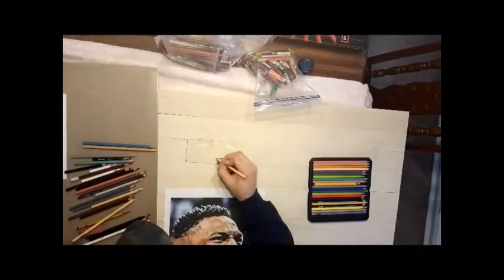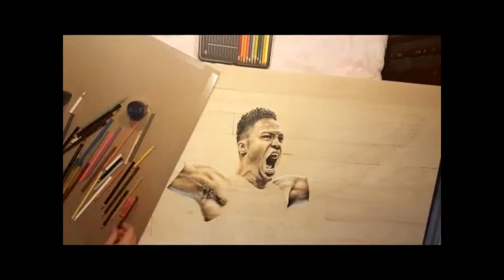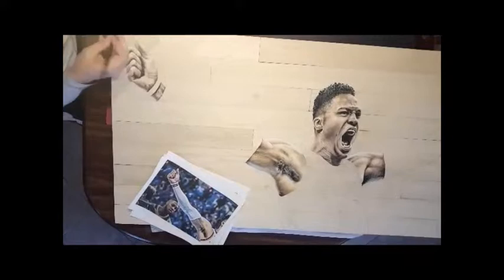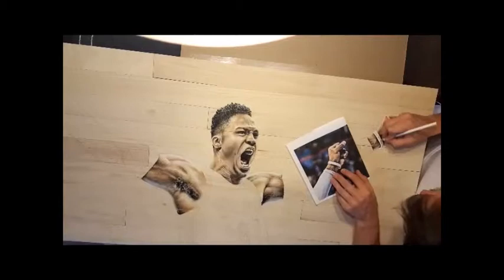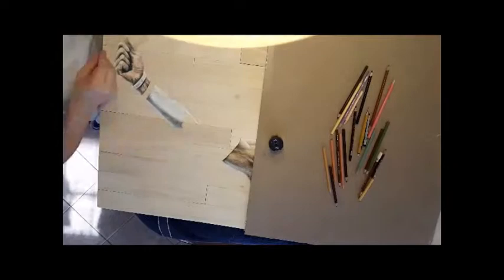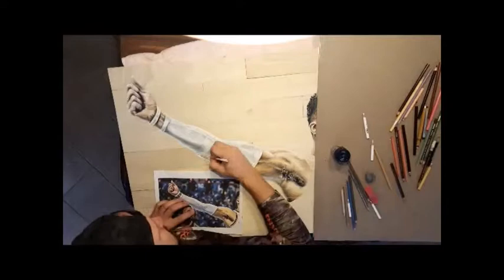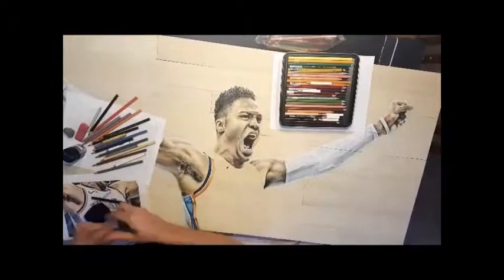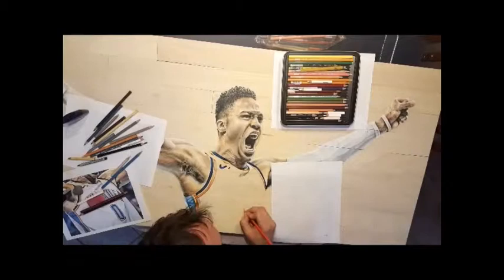Amazing Russel Westbrook Oklahoma City Thunder Drawing Time Lapse on Wood!!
This is my very first time lapse video of a drawing I did of Oklahoma City Thunder's Russell Westbrook using Prismacolor colored pencils on wood. After teaching 13 years of Middle School to High School Art classes, I hope to still do some teaching through social media to aspiring artists.